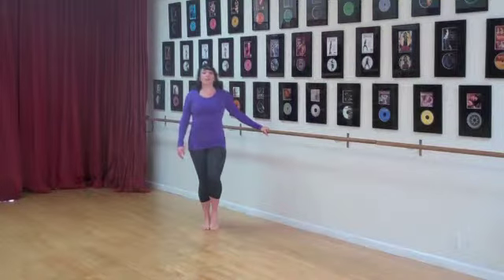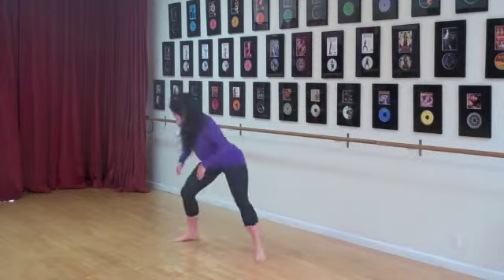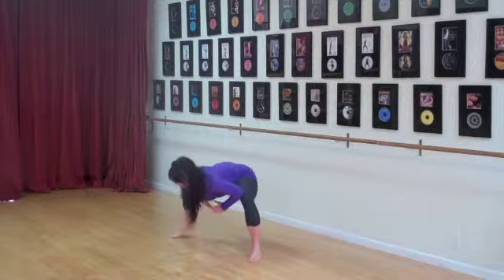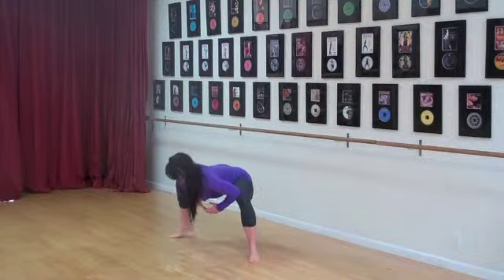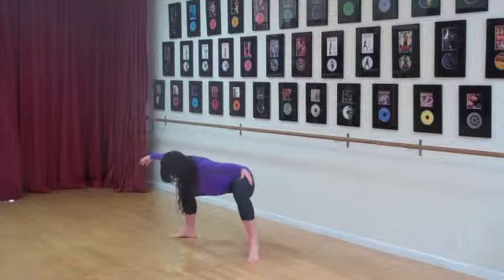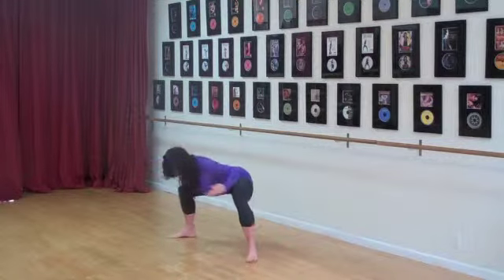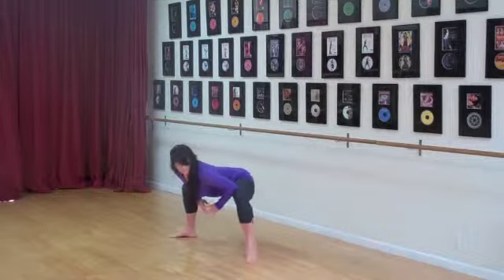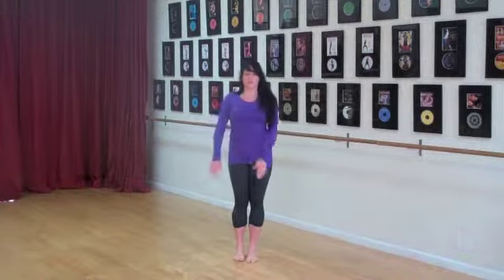Video: Suhaila Squat with Alternating Releves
Suhaila Squat with Alternating Releves